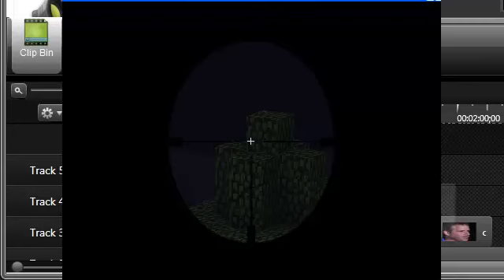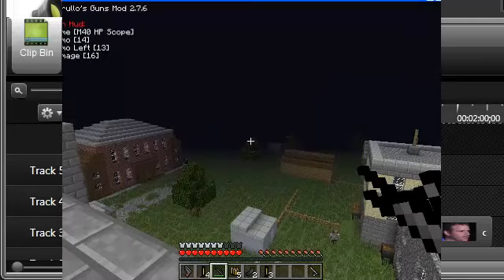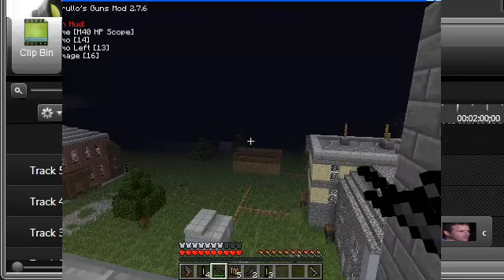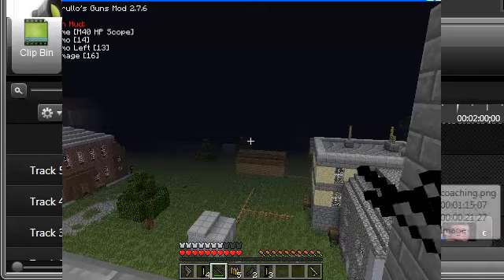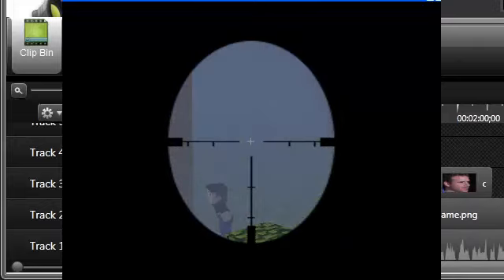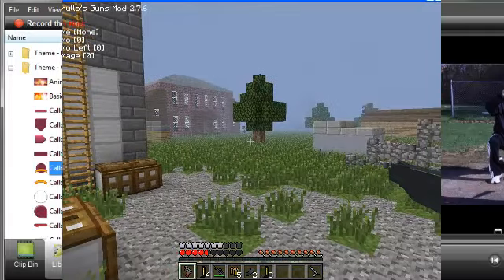dayz mod 1.6.2 ep 5 vidade um sniper noob p3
leia se oçe for bonitho di murrer para melhor visuailização colocar em 360P

 buas pissual daqui fala o spider em mais um video de dayz e como sempre eu morro eu tava de DMR nãããããoooo